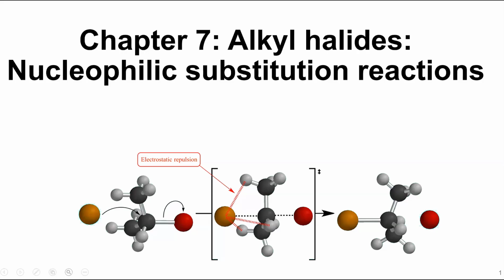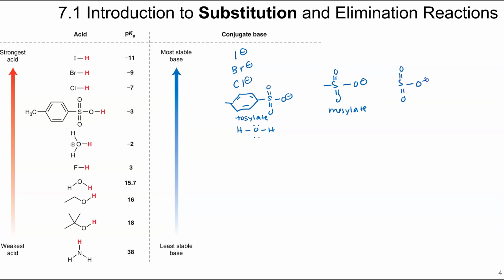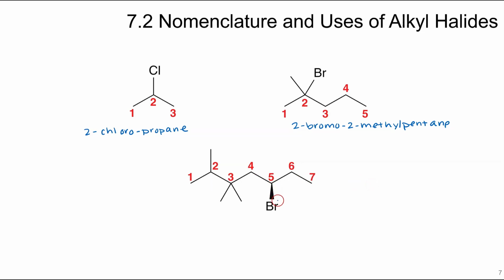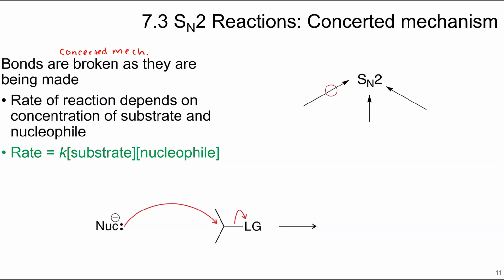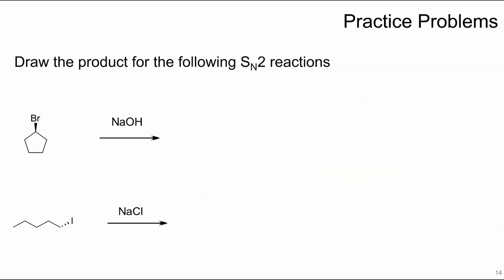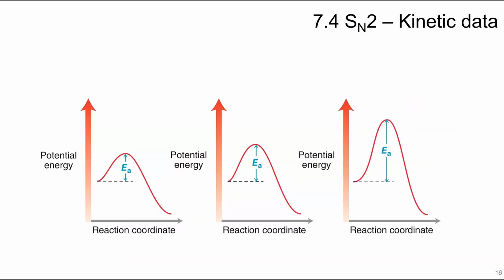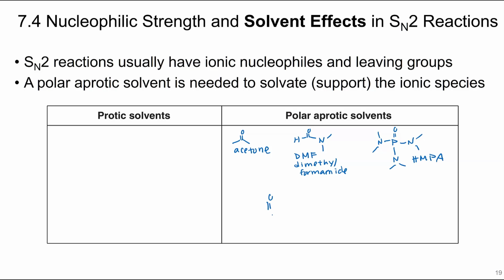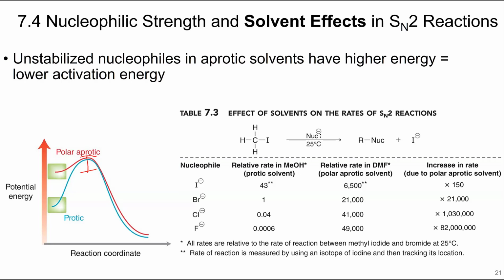Chapter 7 Part A: Alkyl Halides and nucleophilic substitution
7.1 Introduction to Substitution and Elimination Reactions
7.2 Nomenclature and Uses of Alkyl Halides
7.3-7.4 SN2 Reactions